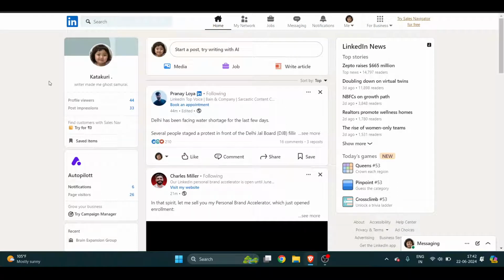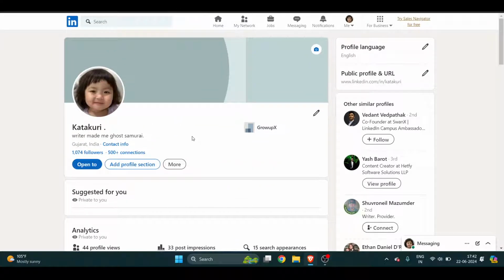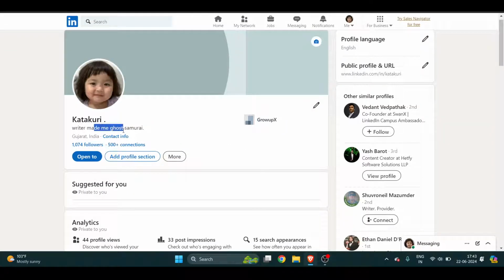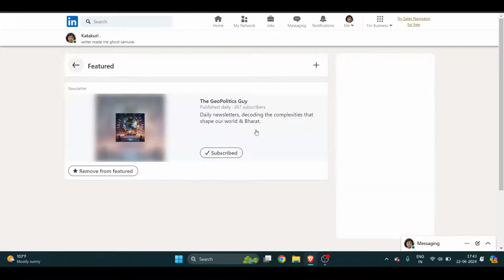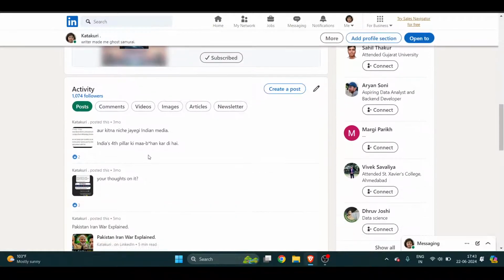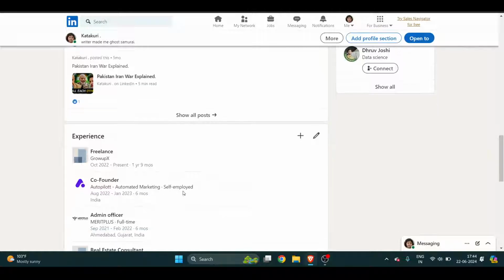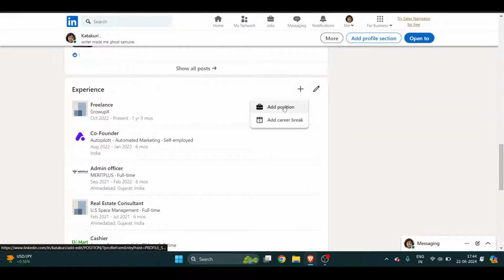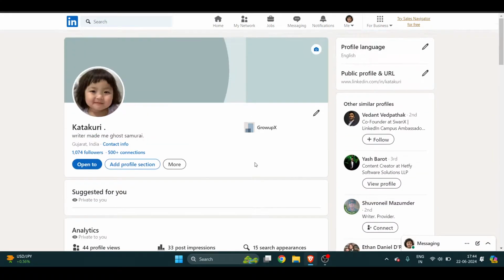HOW TO EDIT YOUR LINKEDIN PROFILE (2024) FULL GUIDE